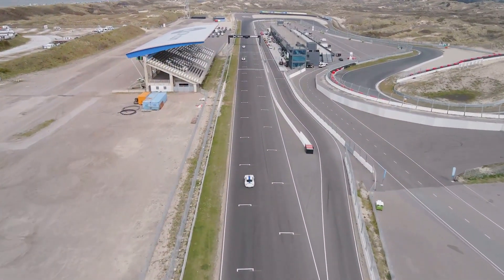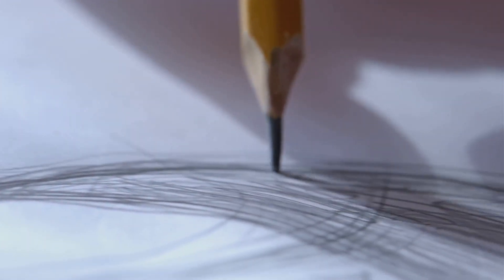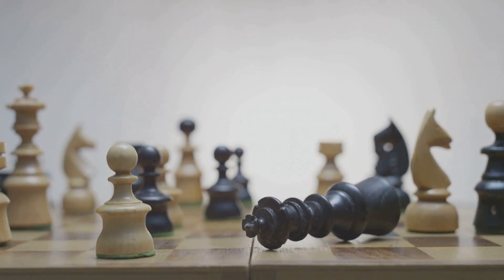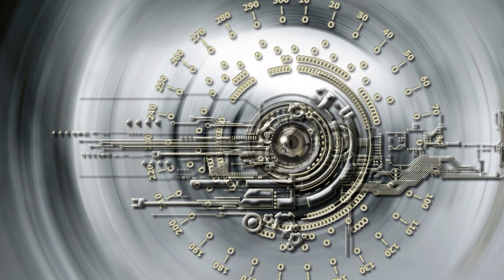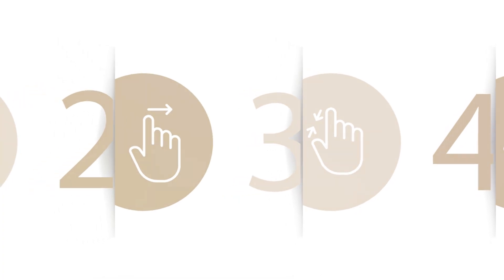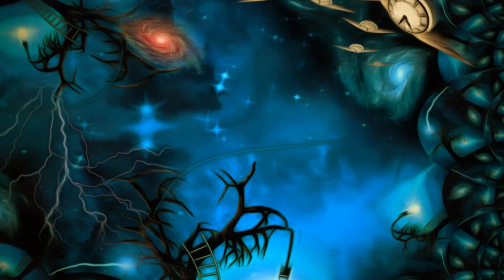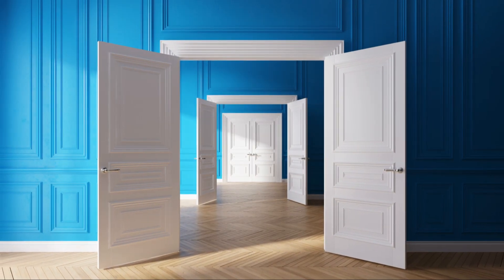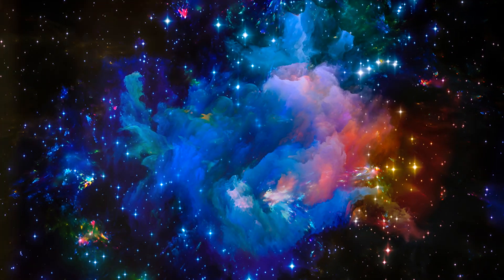Dimensions 1D to 5D Easily Explained!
🌌 Welcome to our educational journey into the fascinating world of dimensions! In this video, we explore the concept of dimensions from 1D to 5D using relatable examples that you encounter in everyday life. 📏📐

Join us as we break down each dimension:

🔹 1D (One Dimension): Imagine a line stretching infinitely in one direction. We’ll explore how 1D objects are represented and understood.

🔹 2D (Two Dimensions): Think of a piece of paper with length and width. Discover how 2D shapes and objects like squares and triangles exist in flat space.

🔹 3D (Three Dimensions): Visualize a cube or any three-dimensional object with length, width, and height. Explore how 3D objects fill space around us.

🔹 4D (Four Dimensions): Delve into the concept of time as the fourth dimension. Understand how it adds a dynamic element to our understanding of space.

🔹 5D (Five Dimensions): Explore theoretical physics concepts like hyperspace, where additional dimensions beyond time are hypothesized to exist.

Throughout the video, we’ll use practical examples and illustrations to make complex concepts understandable and relatable.

Join the Conversation:
🗨️ Which dimension fascinates you the most? Share your thoughts and questions in the comments below!